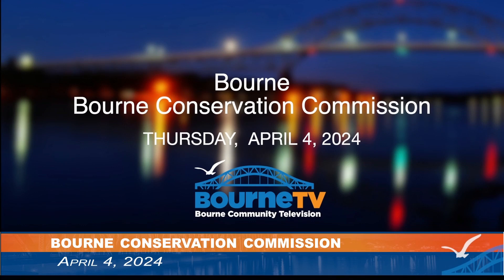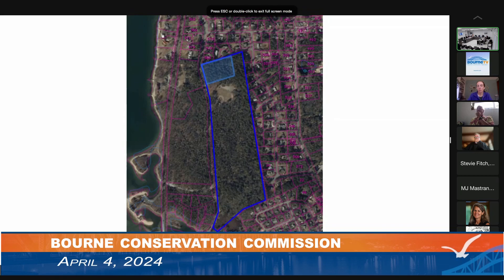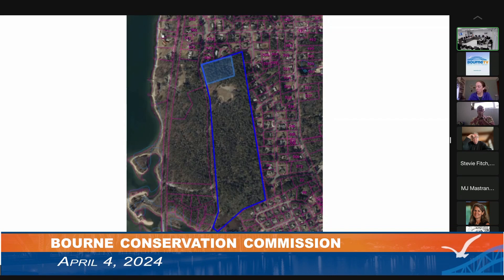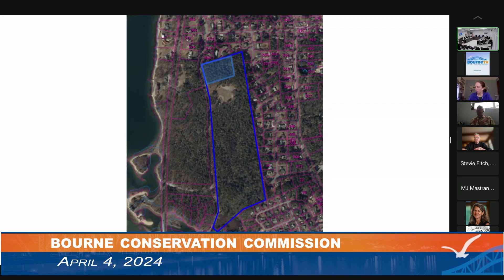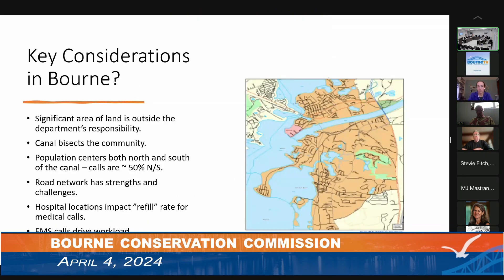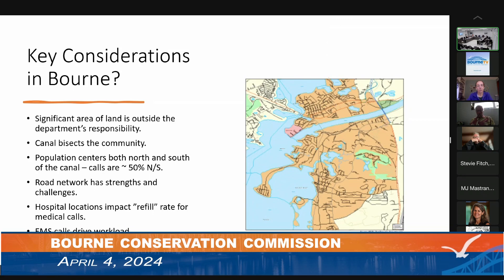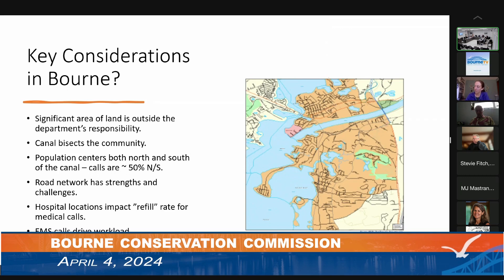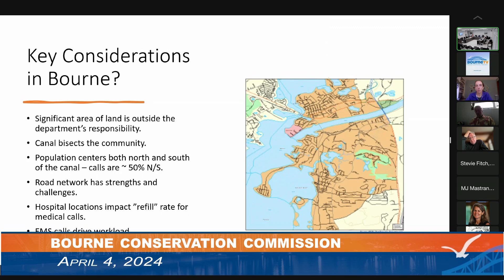Bourne Conservation Commission, April 4, 2024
Proceedings from the Bourne Conservation Commission "South Side Fire Station" presentation of Thursday, April 4, 2024